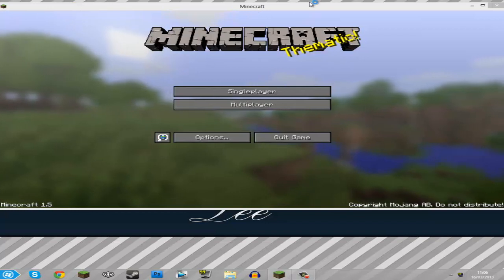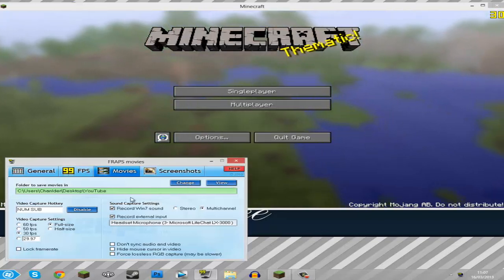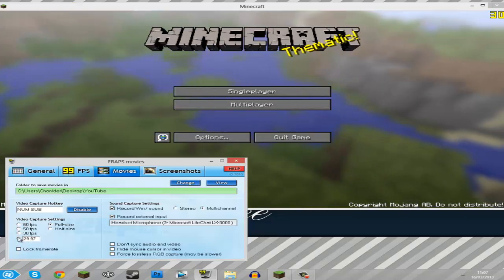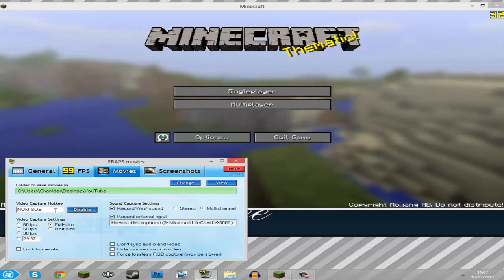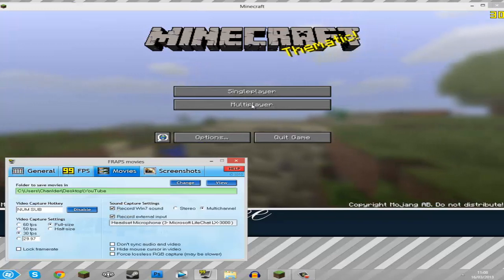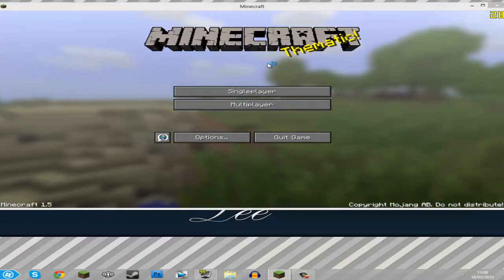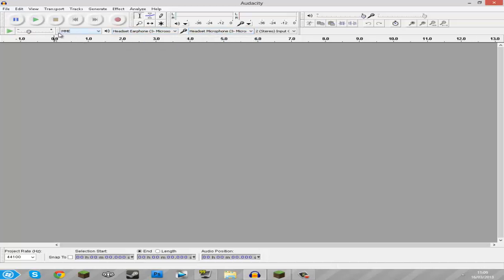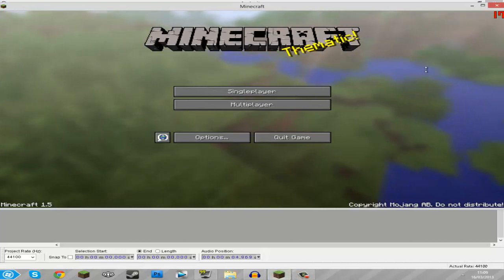How to record with Fraps - (2014) Tutorial #1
New series which I show you how to do many things to create a successful YouTube channel.

Please dont feed the trolls!